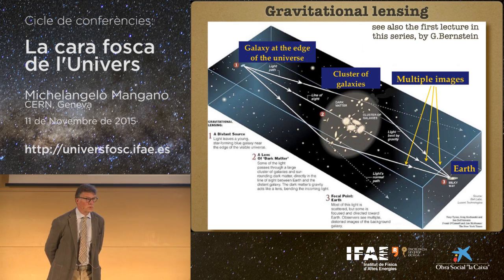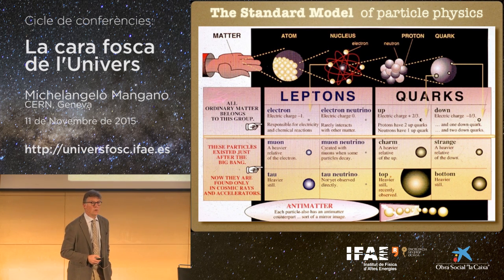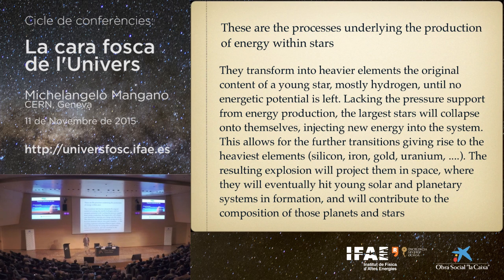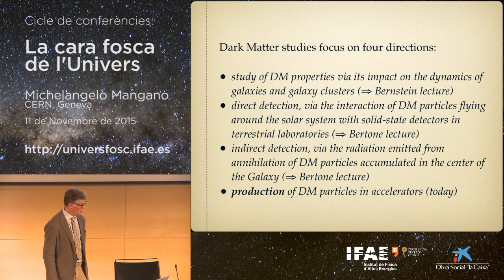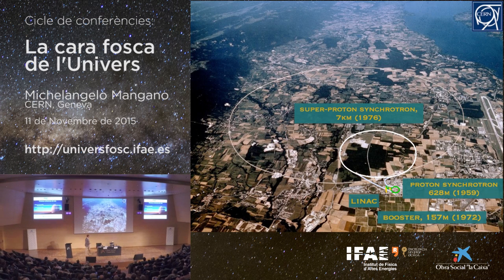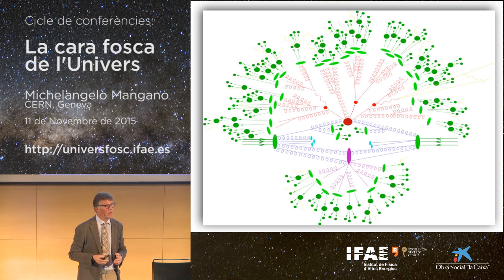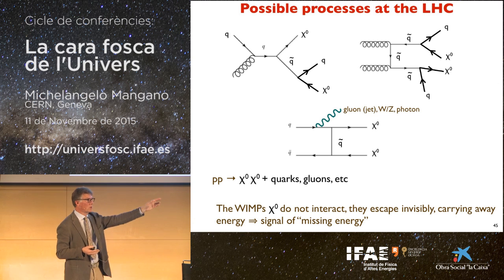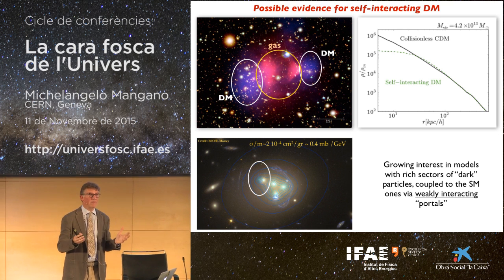Michelangelo Mangano - Searching for Dark matter at the LHC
Recording of the second conference of the series ‘La cara fosca de l’Univers, un 95% per descobrir’ taking place during November 2015 at Cosmocaixa Barcelona.

Under the title ‘Searching for dark matter at the LHC’, the conference was given by Prof Michelangelo Mangano, from CERN, Geneva. He talked about how scientists are trying to create dark matter particles in particle accelerators.

Prof Mangano is a Theoretical Physicist, in a permanent position as a scientist at the CERN. He did his doctoral thesis at the Scuola Normale Superiore di Pisa and his professional career started at Princeton University and the Fermi Lab.

As a member of the CDF experiment, at the Fermi Lab, he was one of the authors of the discovery of the top quark, in 1994. Thanks to this and many other contributions to the field of particle physics, Prof Mangano has become an authority in this area.

In spite of being a theoretical physicist, he is a scientist who works very close to the experiment. Moreover, Prof Mangano is a very good scientific communicator, involved in many educational projects such as the masterclasses organized by the CERN for high school students and teachers.

Retransmissió de la segona conferència del cicle ‘La cara fosca de l’Univers, un 95% per descobrir’ que té lloc durant el mes de novembre de 2015 al Cosmocaixa de Barcelona.

Sota el títol  ‘Cercant matèria fosca a l’LHC’, la conferència va ser a càrrec del Prof. Michelangelo Mangano, del CERN, Ginebra, i va tractar sobre com s’està intentant obtenir partícules de matèria fosca en els acceleradors de partícules.

El Prof. Mangano és físic teòric, actualment amb una posició de científic permanent al CERN. Va realitzar la seva tesi doctoral a l’Scuola Normale Superiore di Pisa i la seva carrera professional es va iniciar a la Universitat de Princeton i al Fermi Lab.

Com a membre de l’experiment CDF, al Fermi Lab, va ser un dels autors del descobriment del quark top l’any 1994. Gràcies a això i a moltes altres contribucions en el camp de la física de partícules, el Prof. Mangano s’ha convertit en tota una autoritat en aquesta àrea.

Tot i ser físic teòric, el Prof. Mangano és un científic molt proper a l’experiment. A més a més, es tracta d’un molt bon divulgador, molt involucrat en projectes educatius com per exemple en les escoles i cursos que organitza el CERN dirigits a estudiants i professors d’institut.